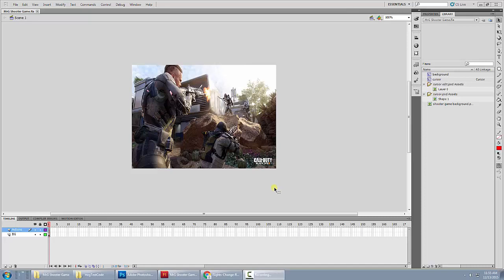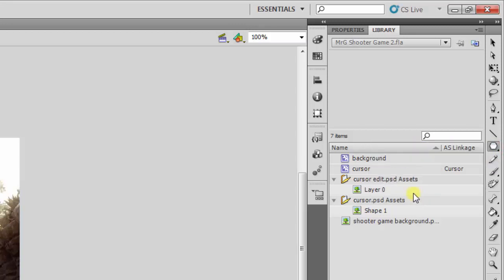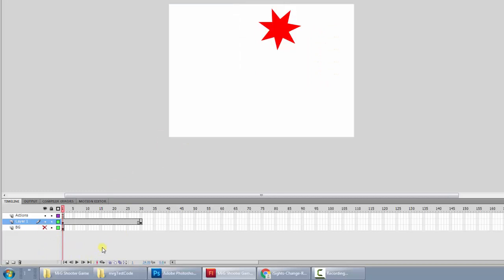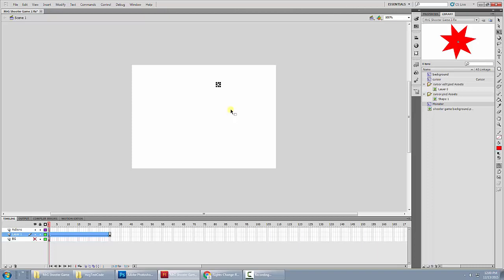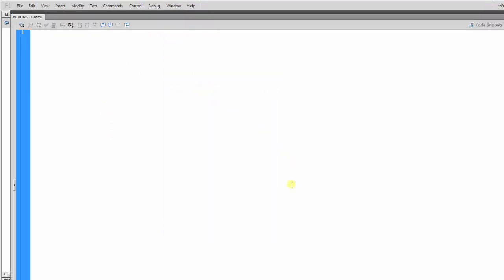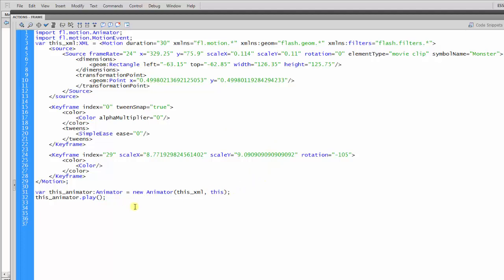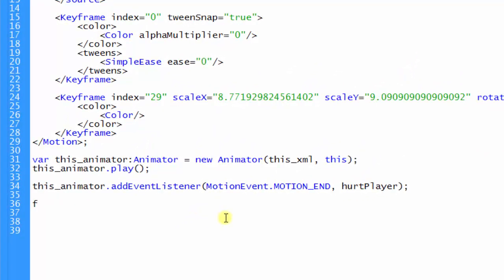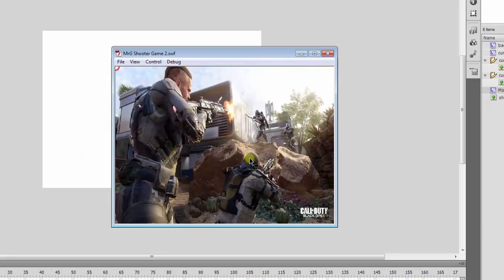shooter game copy motion